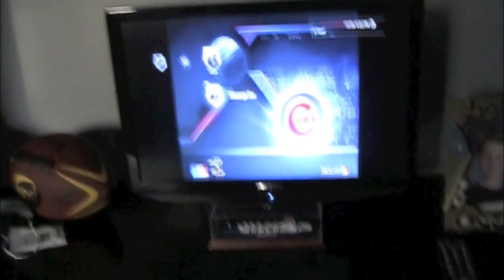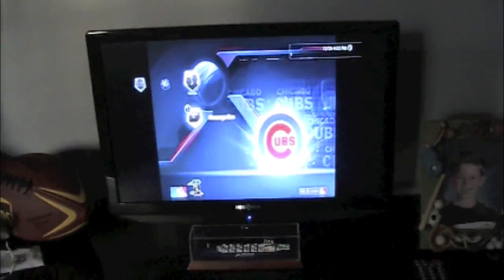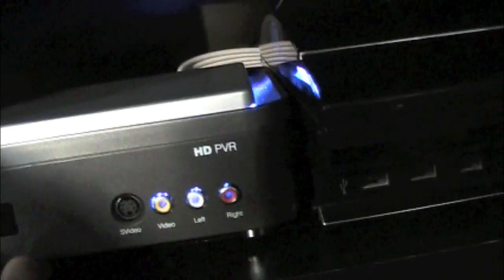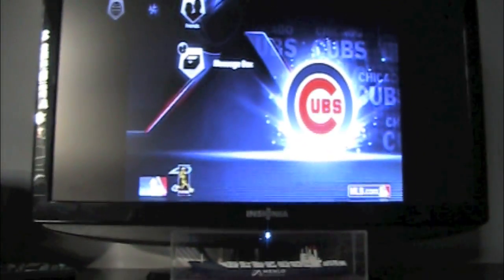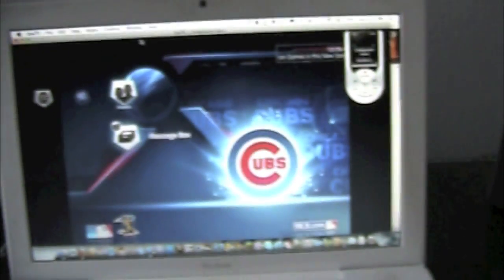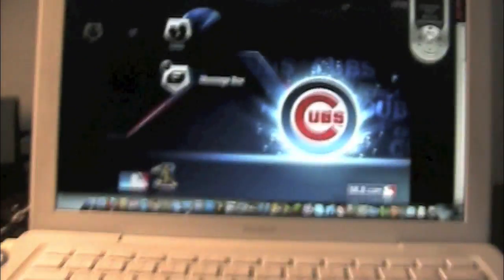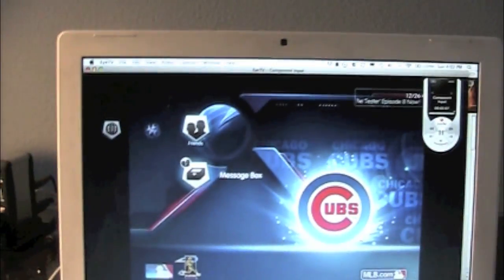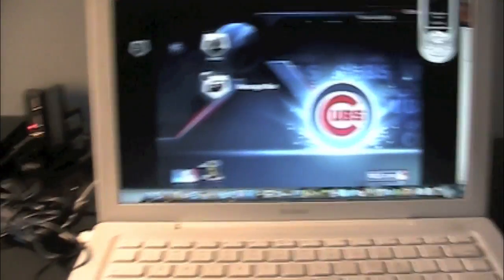Hauppauge HD PVR Setup for PS3 and Xbox 360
This is a quick video on how to setup the Hauppauge HD PVR for PS3 and Xbox 360. Or just any comment you would like to leave me :)
Thanks,
Eric